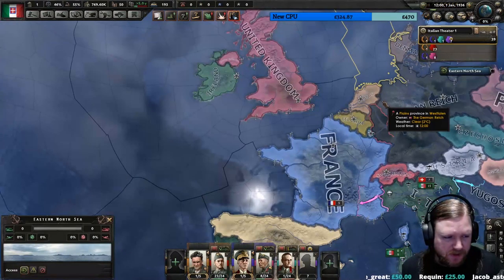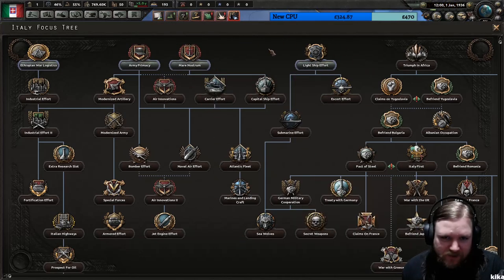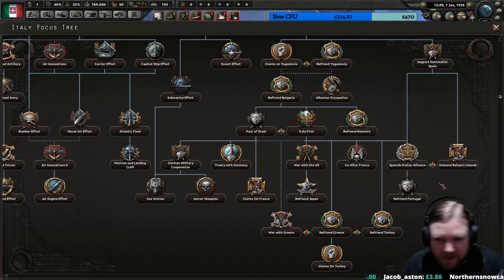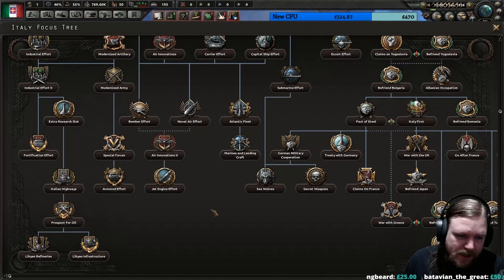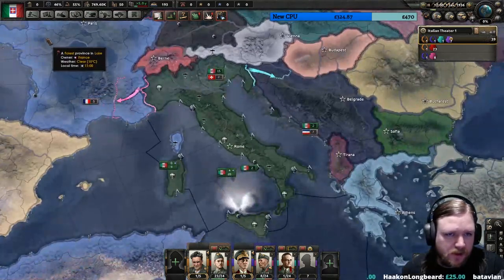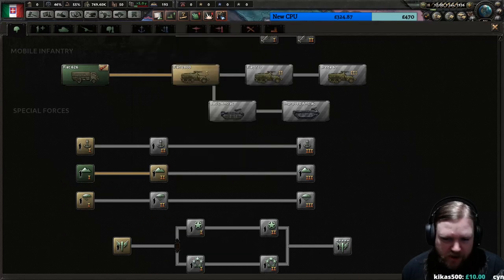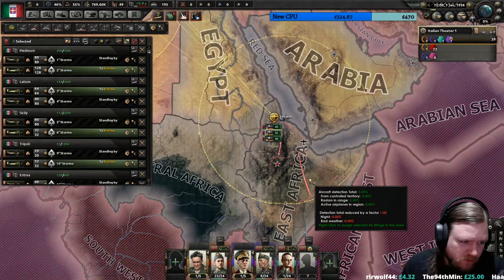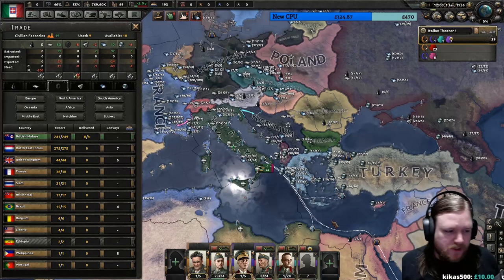Beginner Friendly Series | Italy | Man the Guns | Hearts of Iron IV | 2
This series is intended to help new players get to grips with and understand Hearts of Iron IV. The idea is that through watching someone more experienced go through the same processes that you will, it will help teach the game. As such, I play through this as normal, but take the time to go into more detail about what is happening, and why. Hope this helps!

Man the Guns is finally here, and with it a rather impressive overhaul of the naval game. You can design your ships, engagements have been redone, naval terrain (archipelagos, open seas, etc), admiral skills and traits, and much more. Then of course, we have the headline event; fuel. Oil needs to be refined in order to keep mechanised forces, the airforce and the navy in action!

It really helps out! Likewise, if you have any tips, critiques or advice please do comment as I'd be pleased to read them.

Man the Guns DLC was given to me by Paradox at no charge.